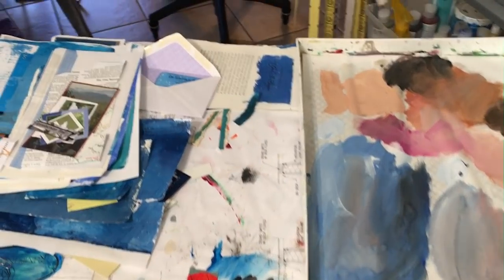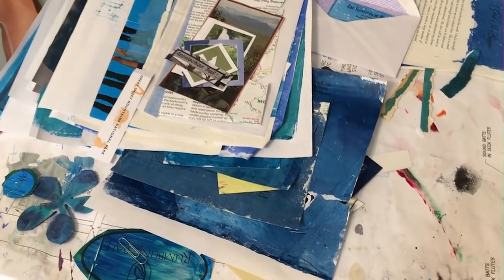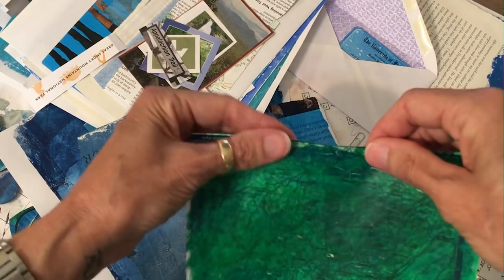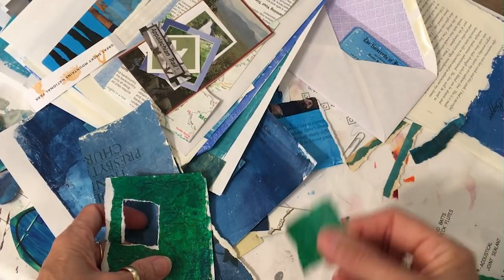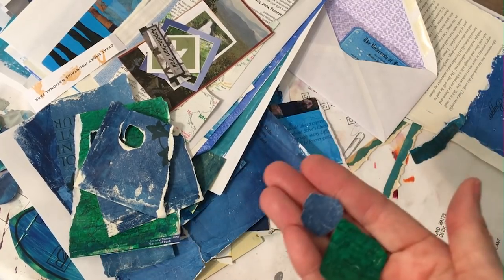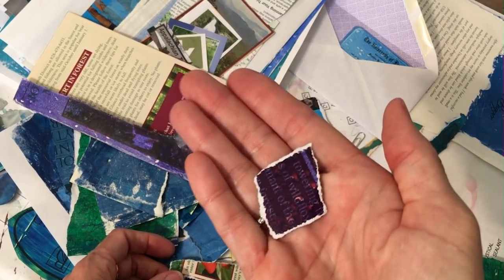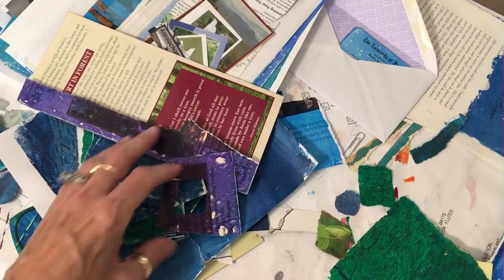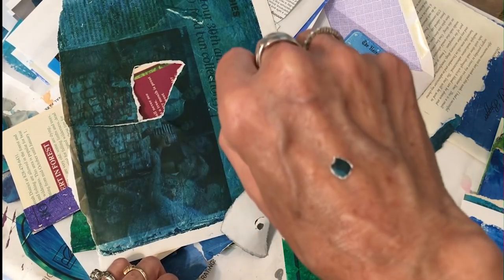Tearing Without White Edges–Tutorial Tidbit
Learn how to tear paper for collage without white edges, and with!
for info on workshops, both in-person and on-line.